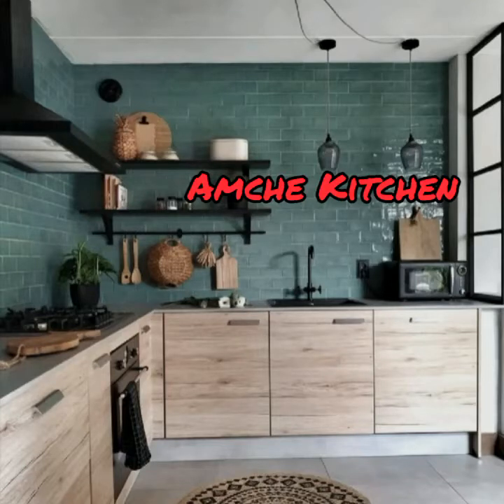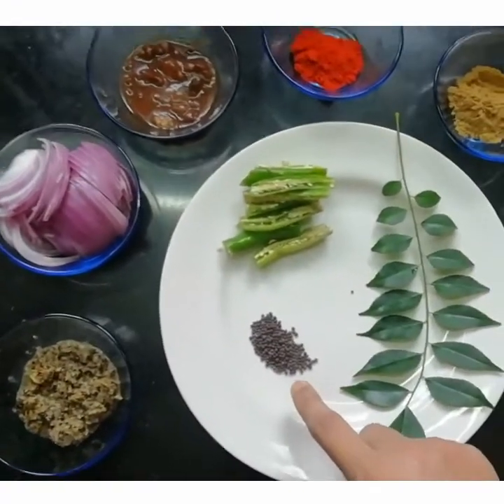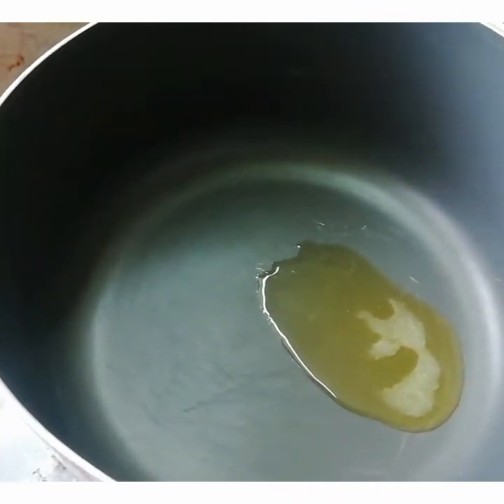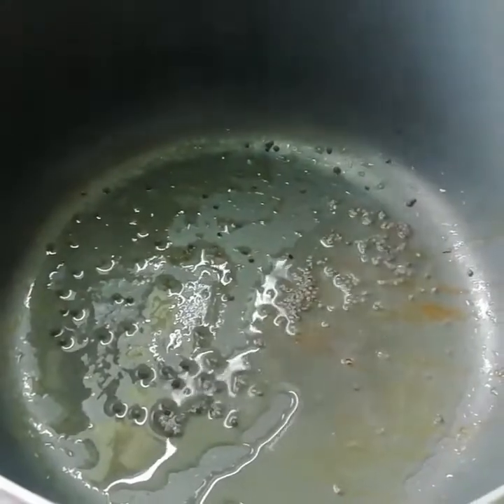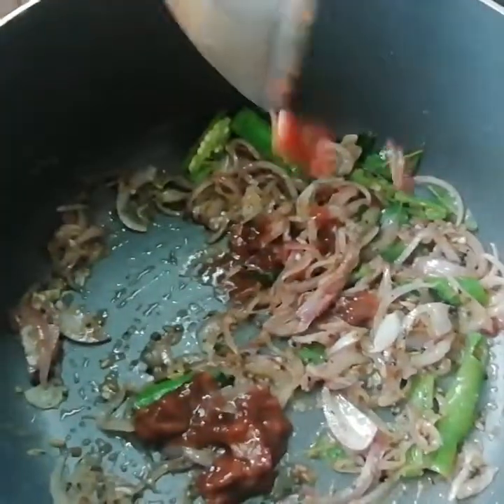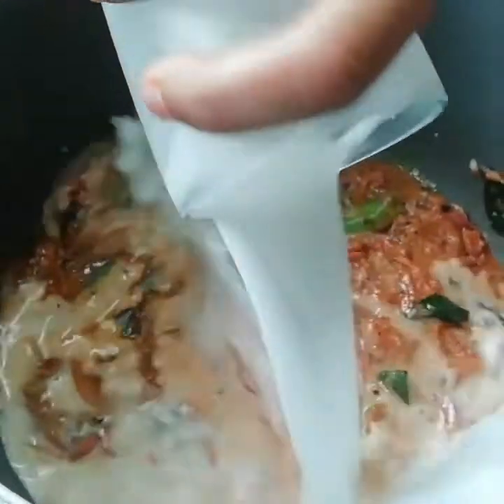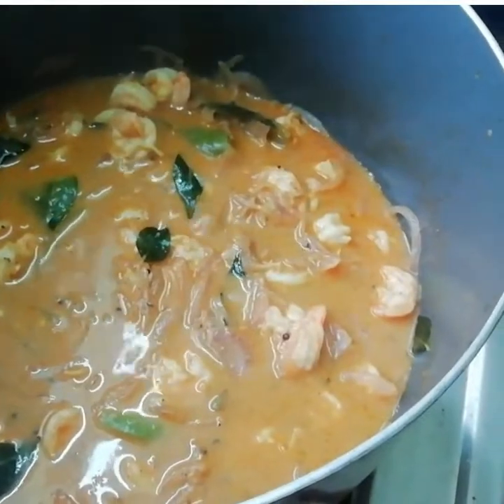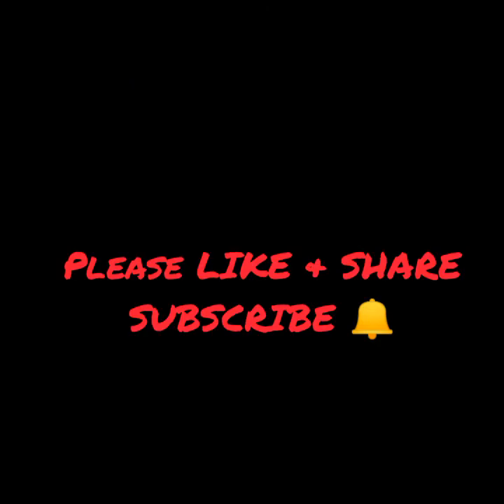Mangalorean Prawns Curry with coconut milk || Eazy Prawns curry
Hello Viewers, Amche Kitchen brings you Mangalorean style Prawns Curry recipe.

Ingredients for grinding:
2tsp Fennel seeds
1tsp Pepper corns
1/2" ginger
7-8 garlic cloves
Grind with 2tbsp of water

Other ingredients:
500gms of Prawns (marinated with turmeric and salt)
1tsp mustard seeds
4-5 green chillies
8-10 curry leaves
1 medium sized onion, finely chopped
1tbsp tamarind paste
1tsp red chilli powder
1tbsp coriander powder
1tbsp coriander leaves, for garnishing
3/4th cup of thick coconut milk
1 cup of thin coconut milk